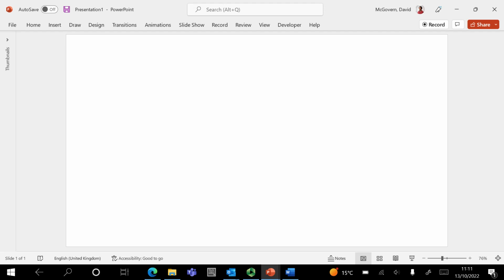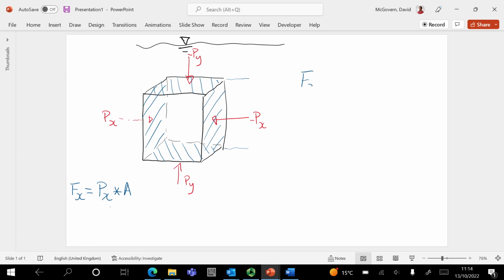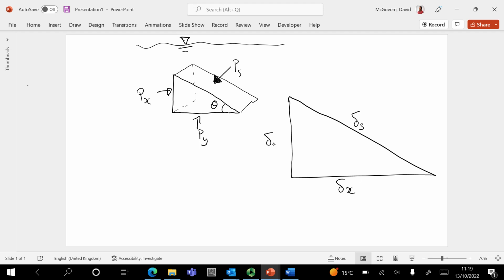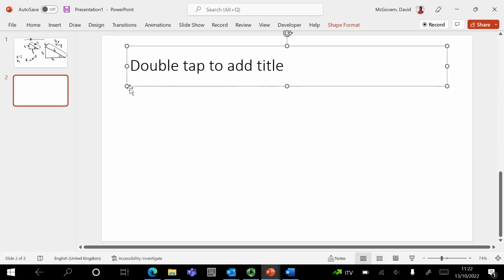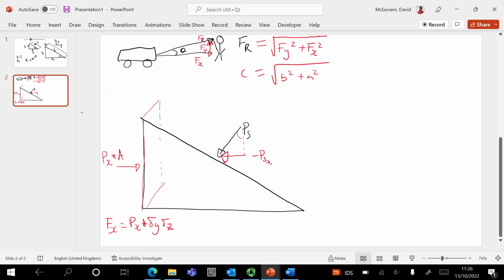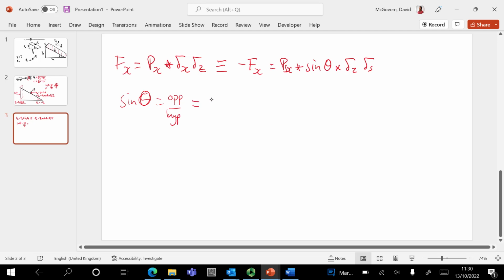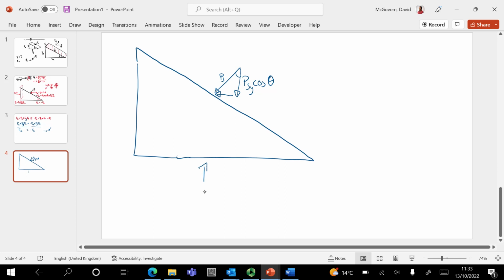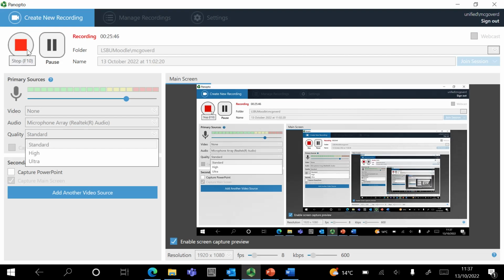Derivation of Pascals Law As simple a possible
A hopefully simple derivation of pascalslaw